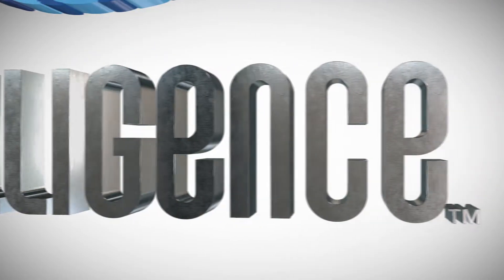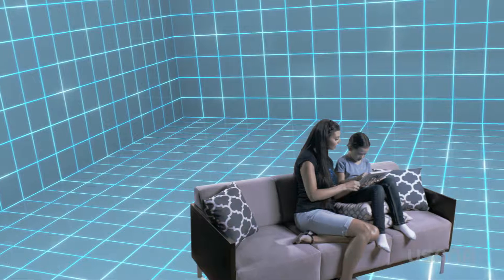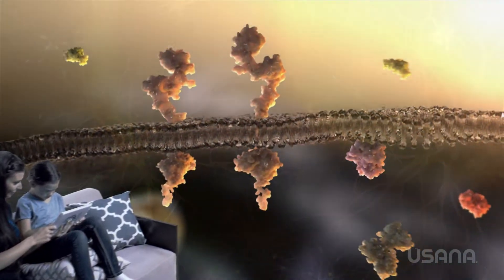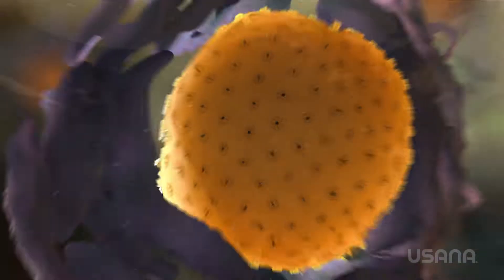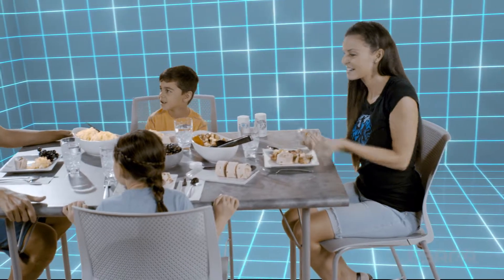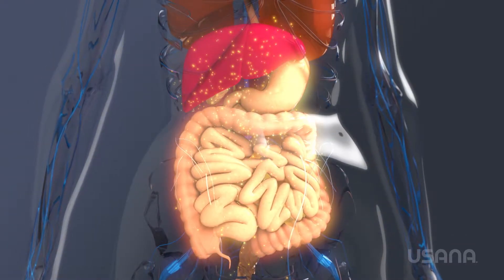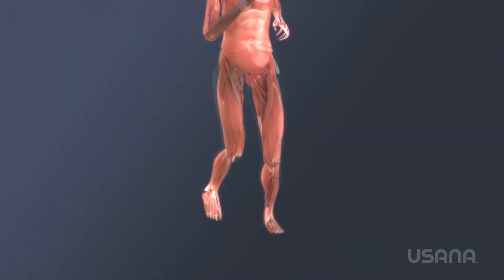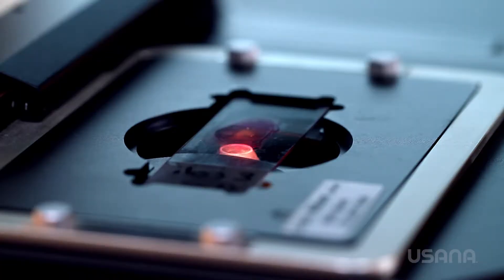Discover the Science Behind USANA InCelligence Technology™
The intricate processes and science behind USANA’s innovative InCelligence Technology, the science, and the products with InCelligence complex are a game changer in the field of nutritional supplementation. In fact, the science is so groundbreaking that it can seem overwhelming if you don’t have a proper explanation. This video provides just that: a breakdown of the science of InCelligence.

Now you can unlock your cells potential!